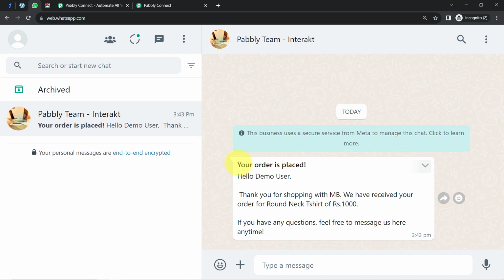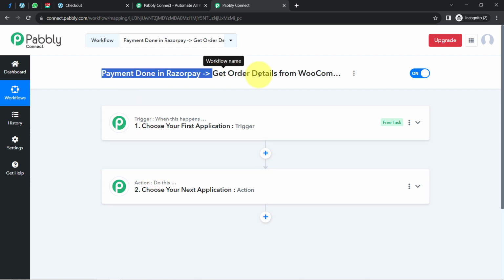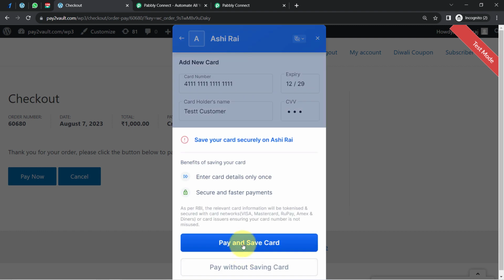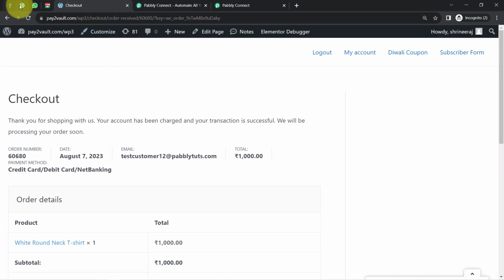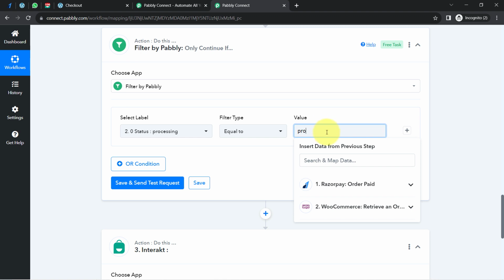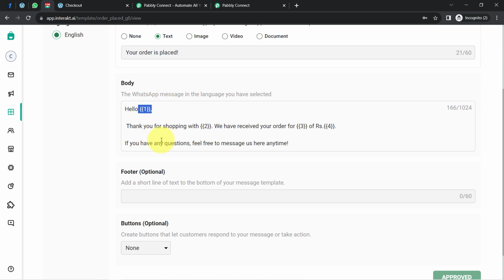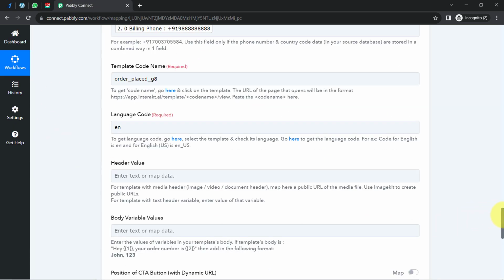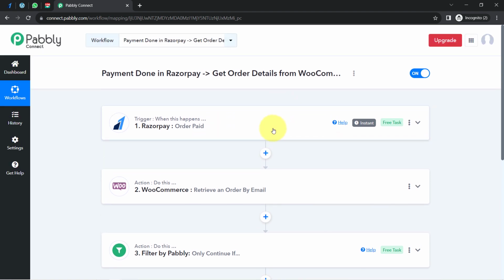How to Send WhatsApp Message for WooCommerce Order (when Payment Done via Razorpay)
In this video, we'll show you how to Integrate Razorpay & WhatsApp via WooCommerce using Pabbly Connect. How to Send WhatsApp Message for WooCommerce Order (when Payment Done via Razorpay), Next, Pabbly Connect will use this data to send a personalized WhatsApp message to the customer, acknowledging the successful payment and providing essential order updates.

1. Automation: Pabbly Connect offers automation capabilities that can help you automate mundane and repetitive tasks. This allows you to save time, money and resources.

2. Integration: Pabbly Connect provides a wide range of integrations so that you can connect different web services with each other. This helps you to create smarter workflow processes and make your business more efficient.

3. Security: Pabbly Connect takes security seriously and provides an industry-standard security system to protect your data and applications.

4. Scalability: Pabbly Connect is highly scalable and allows you to easily add new applications and services to your workflow.

 5. Cost-effective: Pabbly Connect is cost-effective and provides plans for different business sizes.